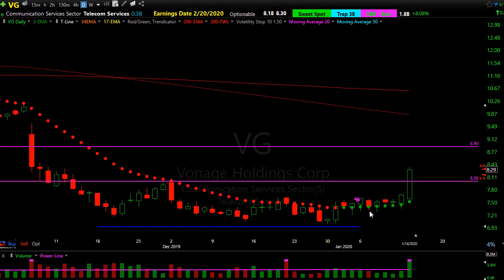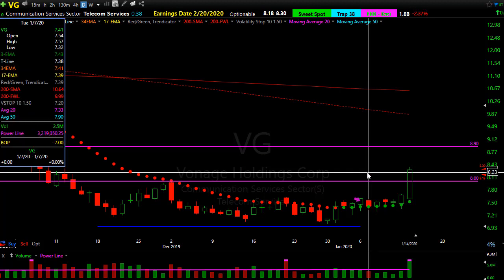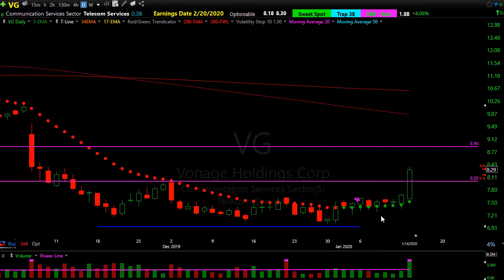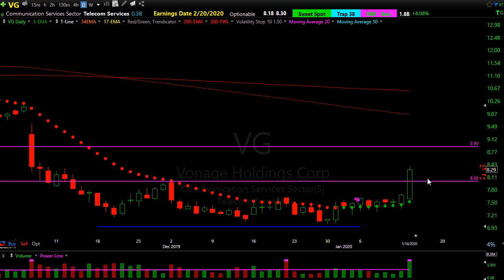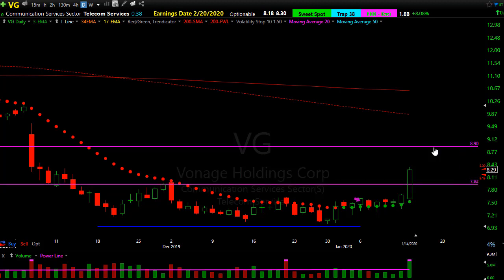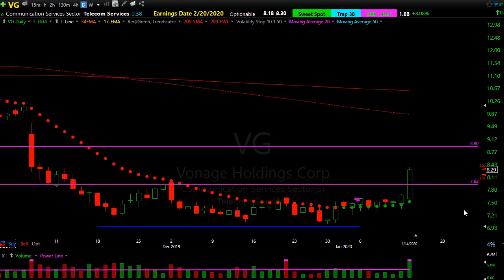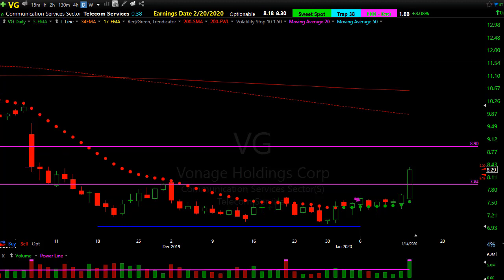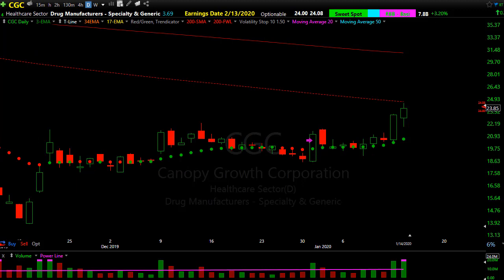VG and CGC follow up | RBB swing trades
✅ Both VG and CGC are follow up RBB swing trades. That was posted here on Youtube Dec. 31 and Jan.6. The RBB setup is my favorite trades setups of all time. RBB traders give me a Booyah! HRC 60-day trial

👉TC2000 is my favorite personal charting software, its perfect whether you are a novice or professional trader. Very easy and intuitive to use, very low learning curve.

👉LTA - Live Trading Alerts is a stock alert and management tool that should be in every trader's toolbox. I have personally used a live alert scanner for years, and the scanner has been very instrumental in my personal trading success.